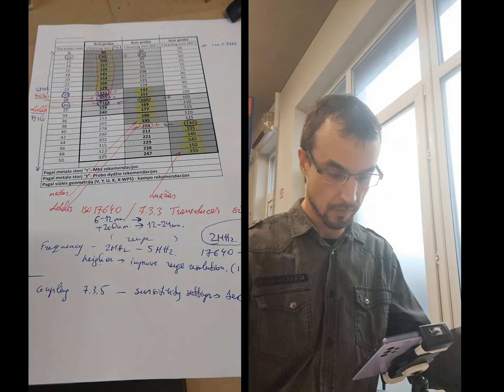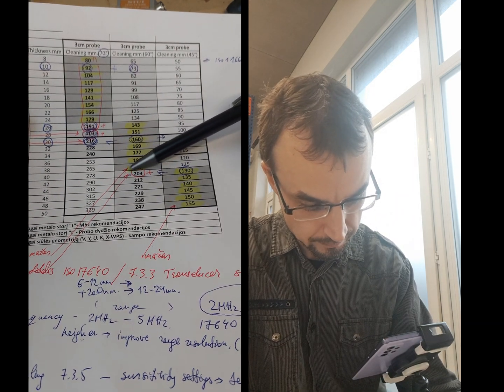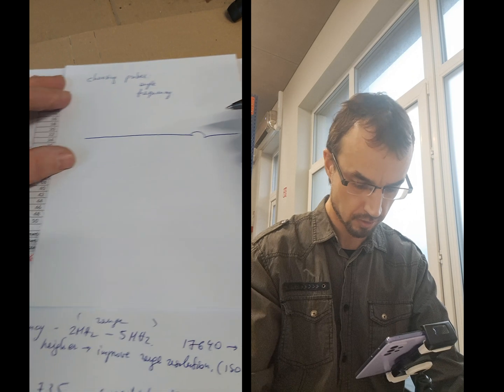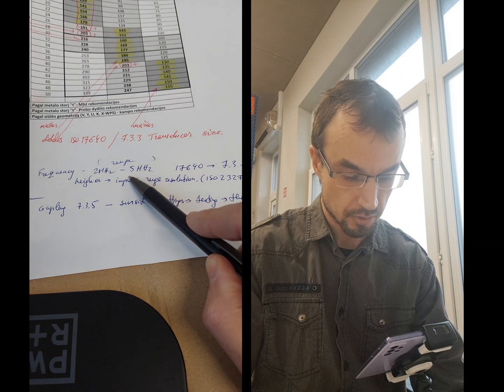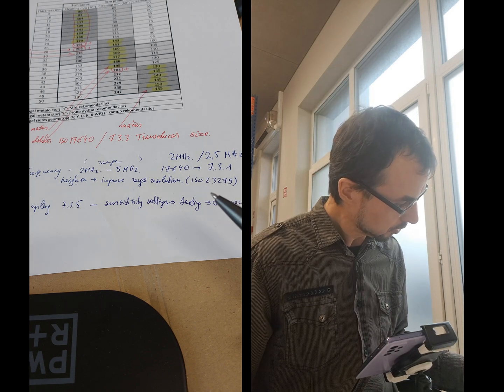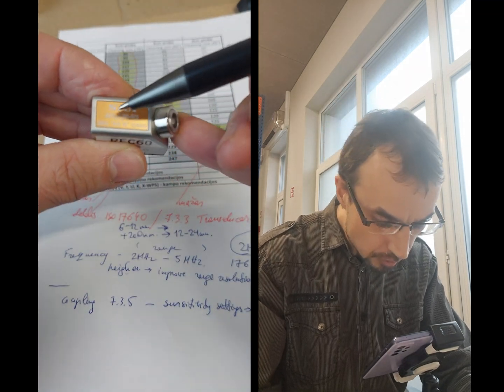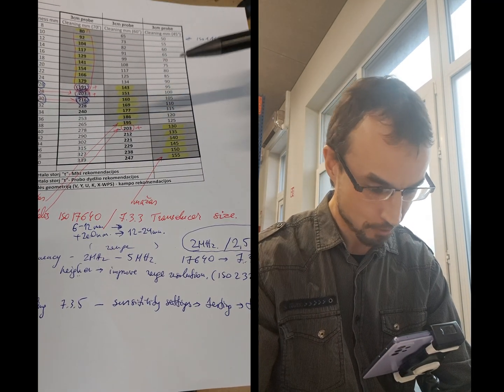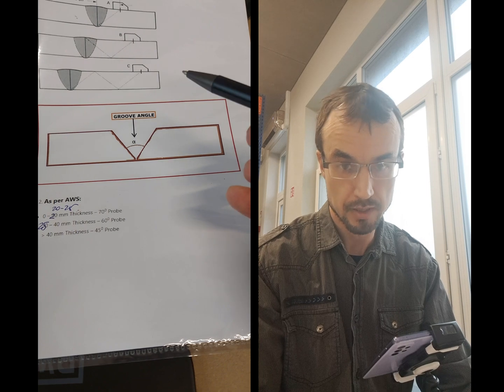[ENG] 03 - UT Probe Angle & Size Selection (70°/60°/45°; 2Mhz - 5Mhz, 8x9 - 14x14), Weld Geometry.